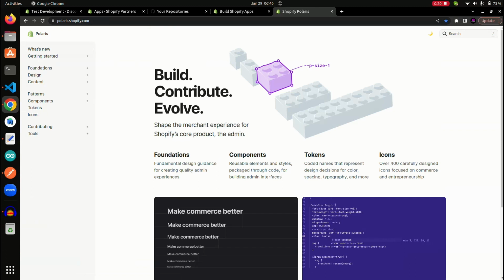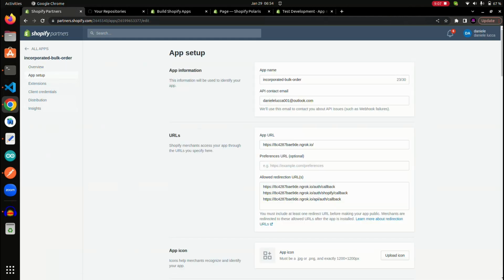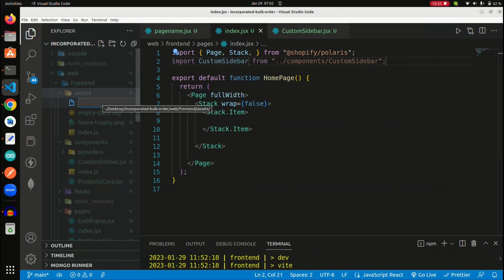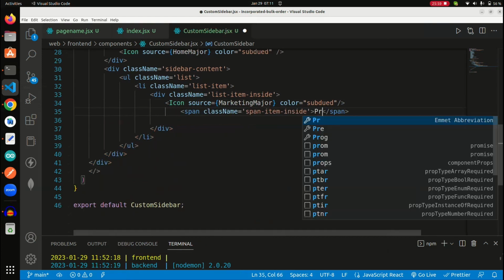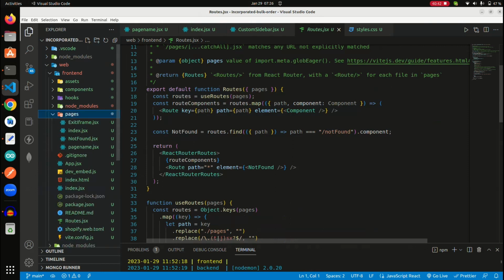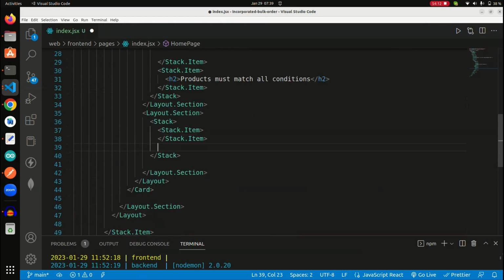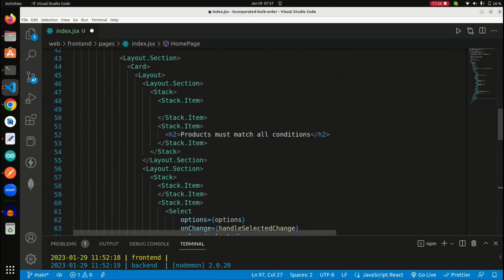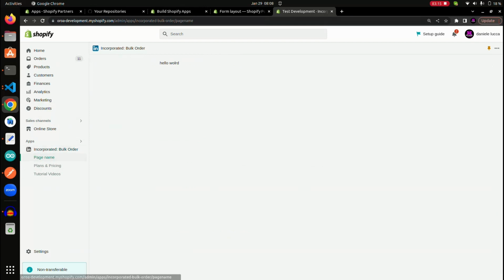Shopify Admin API Tutorial | Polaris and React App UI/UX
In this tutorial we are going to build a custom app for Shopify website integration.

This is the second part from our series.
Please check the first part if you haven't watch it.

We are going to walk through the documentation as well as working some of the new features of the new Shopify CLI-3.

This video will show you how to apply polaris for UI/UX design to our app.

You will also learn to apply navigation with react router.

Hope you gain value from this tutorial! I will try to start a series for shopify developers and dive deep into this great framework!